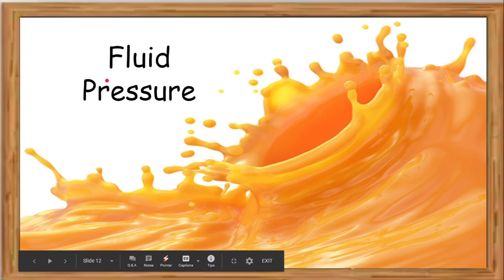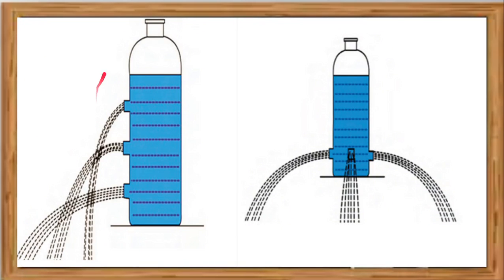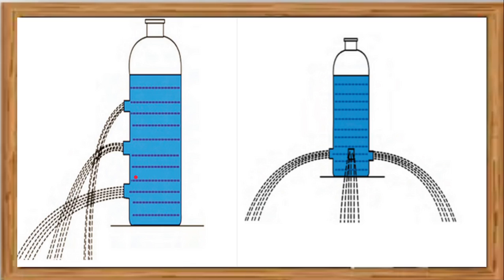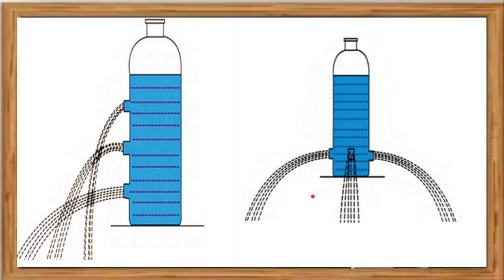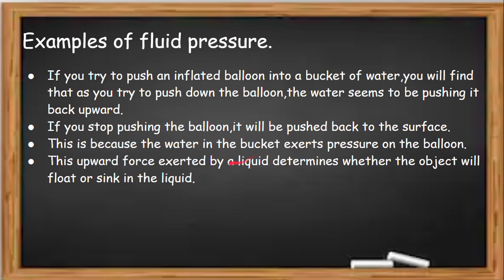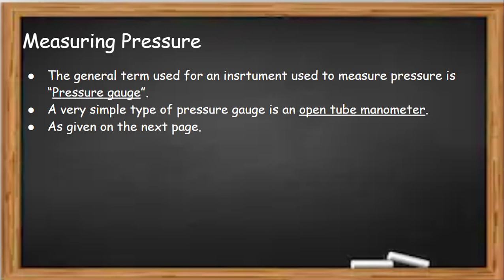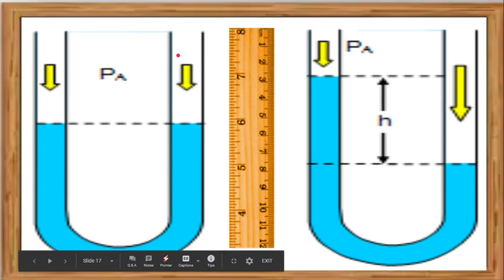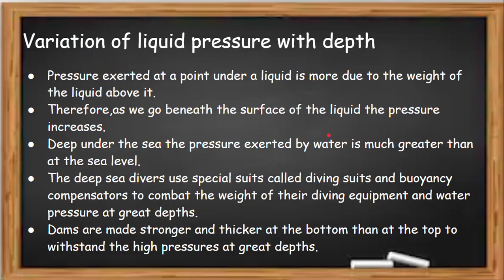Fluid Pressure and Measuring Pressure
Fluid Pressure and Measuring Pressure - Class 8 CBSE Physics